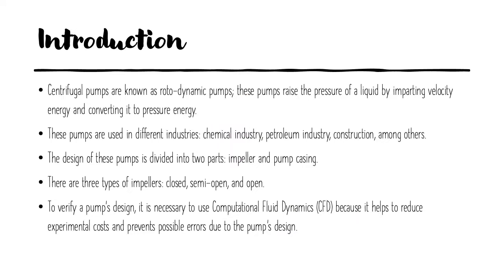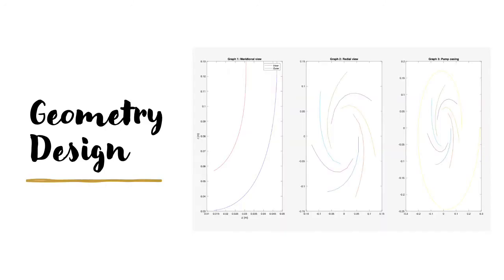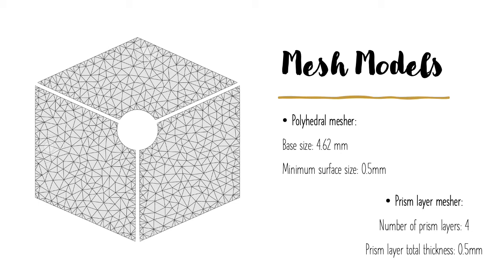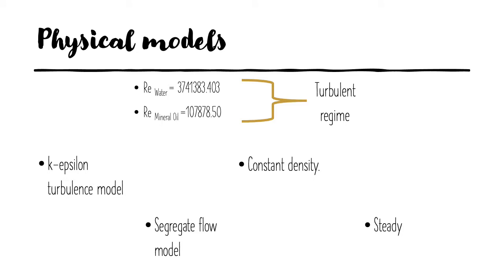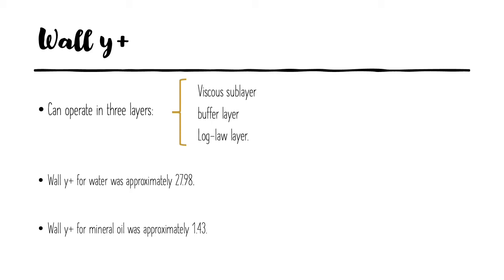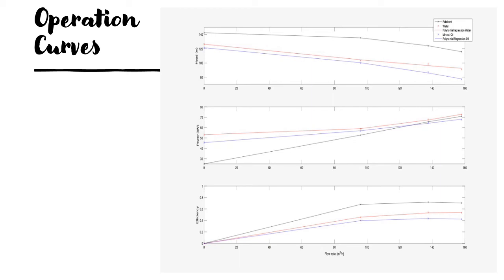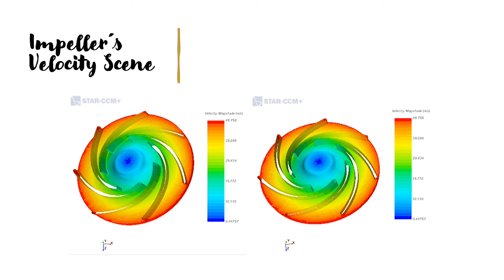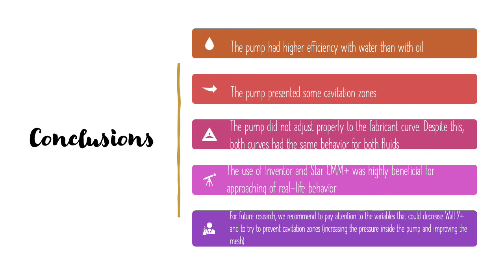proyecto1 grupo5 simulacion